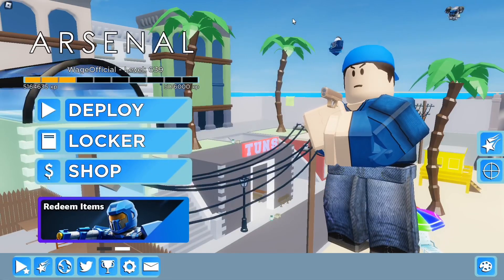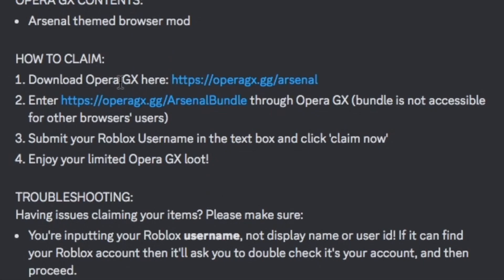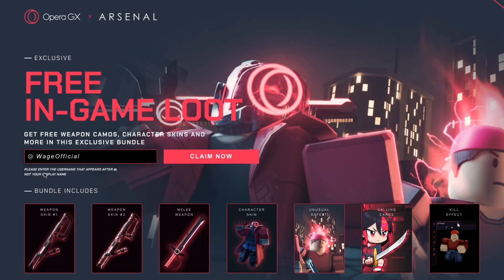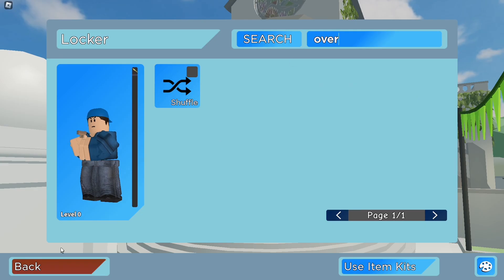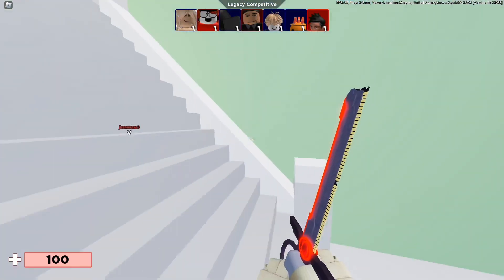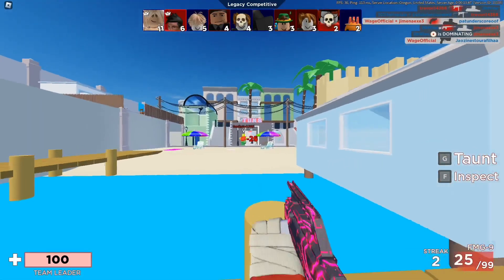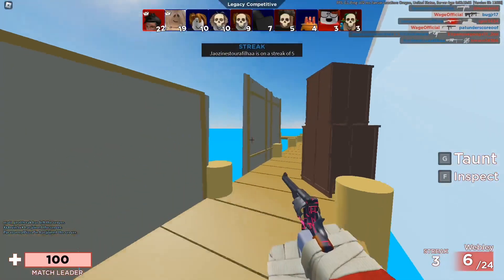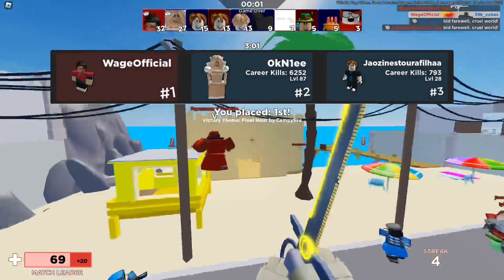I Used The *NEW OPERA GX* LOADOUT In Arsenal (Roblox)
mechanisms.